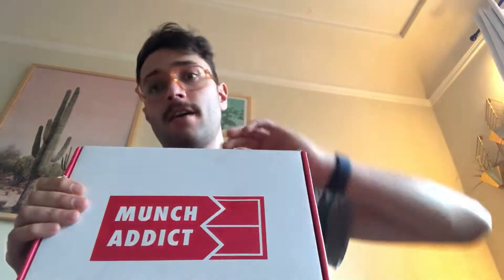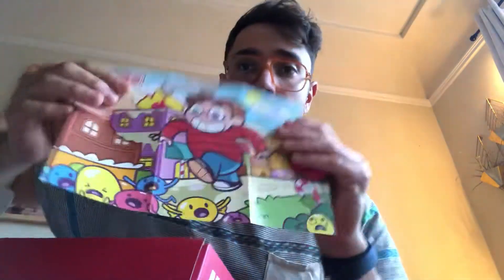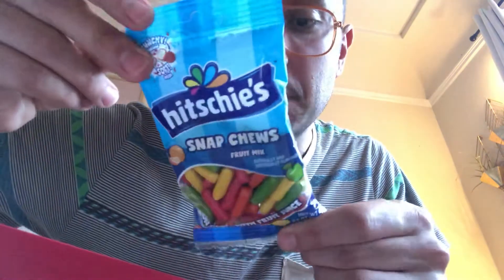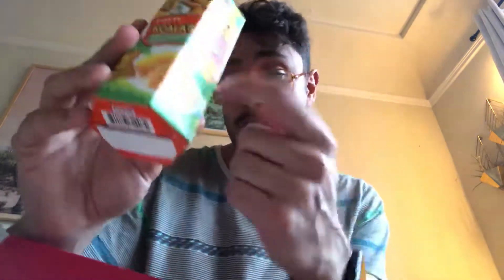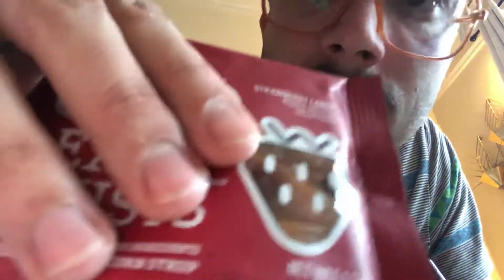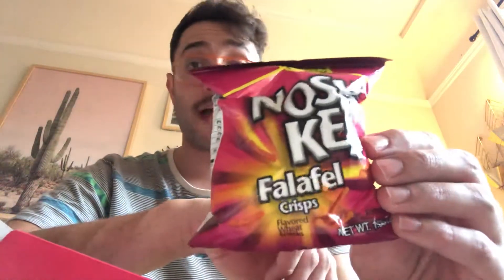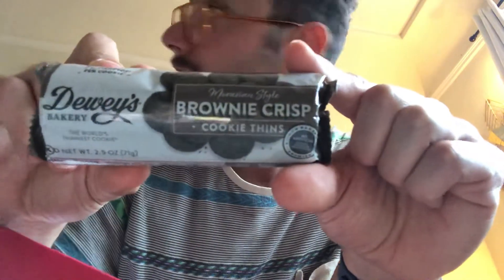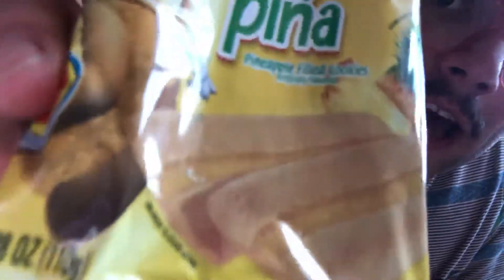Munch addict snack unboxing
Unboxing the September snackbox